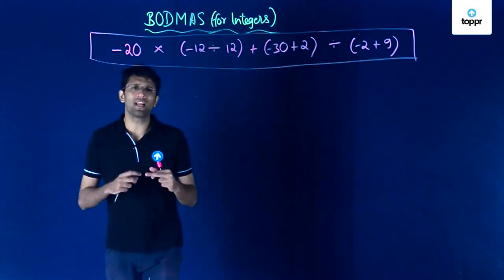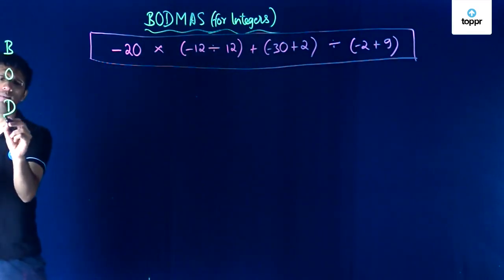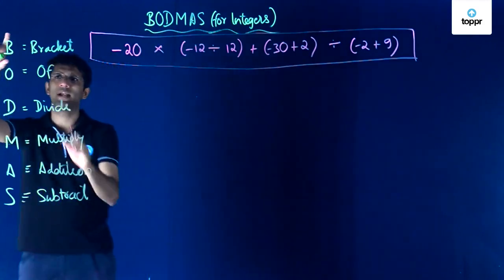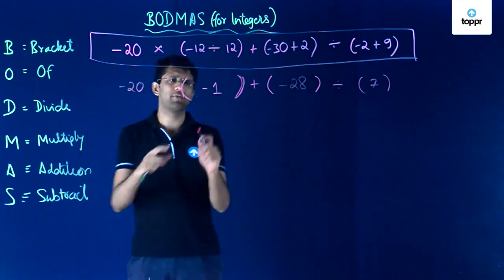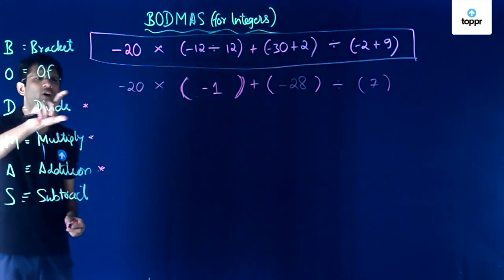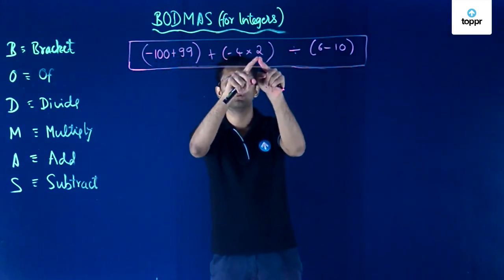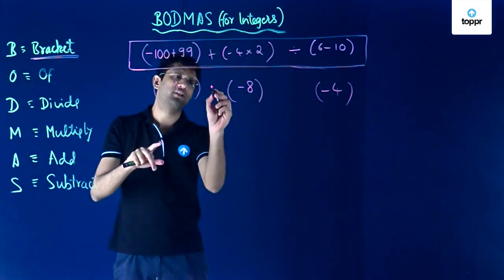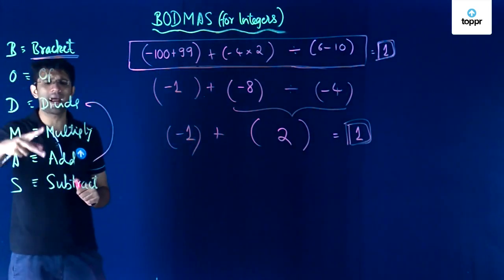BODMAS for Integers | Whole Numbers | Class 6 Maths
Now our basic understanding of mathematical operations is strong. We know how to add, subtract, multiply and divide even large numbers. But how do we solve a question that involves all of these operations? Come let us find out using the BODMAS rule.

* 2000+ hours of byte sized video lectures